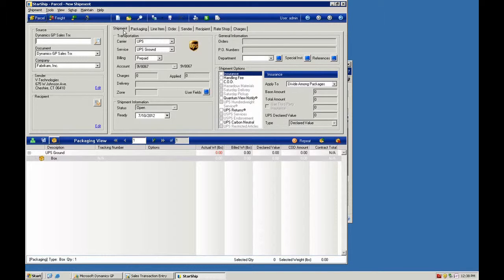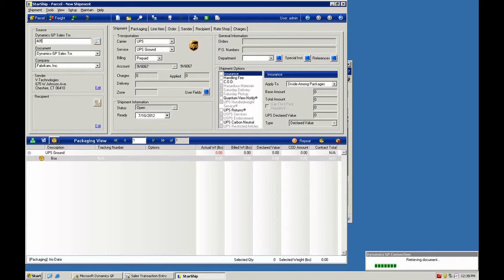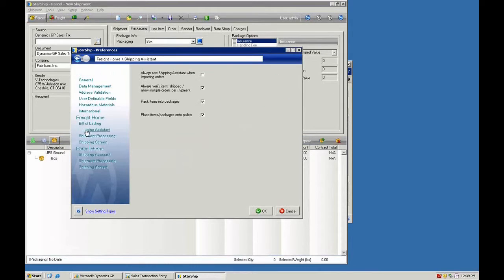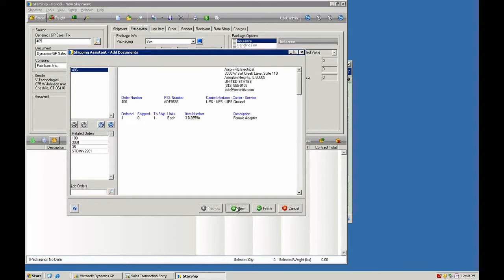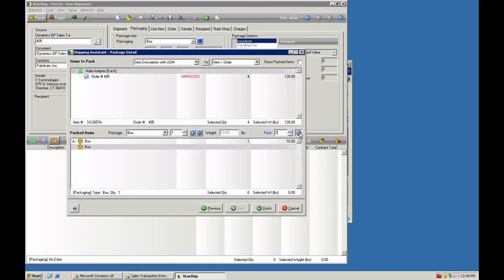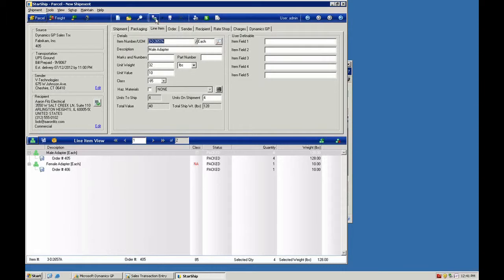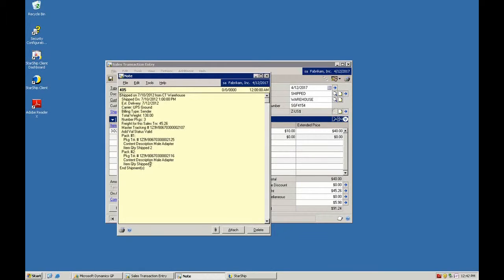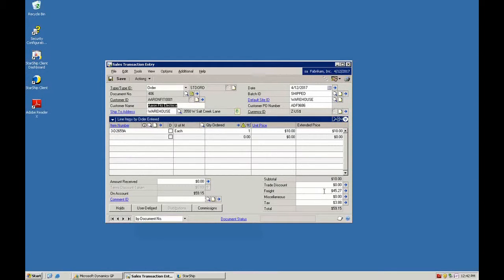Shipping Software for Dynamics GP: Ship Multiple Orders at Once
used golf clubs for sale

Consolidate multiple orders into one shipment with StarShip shipping software for Dynamics GP.